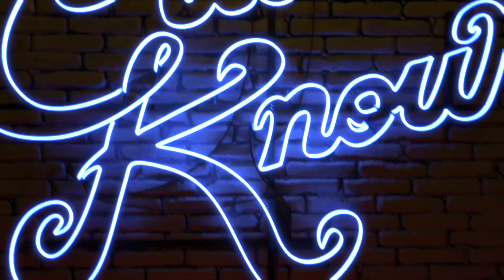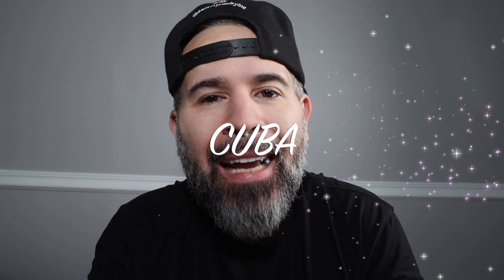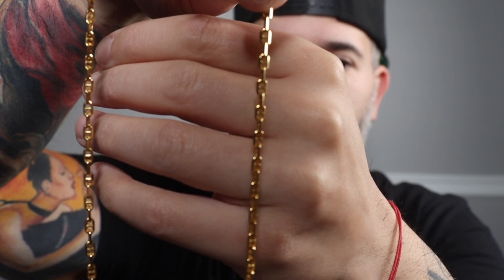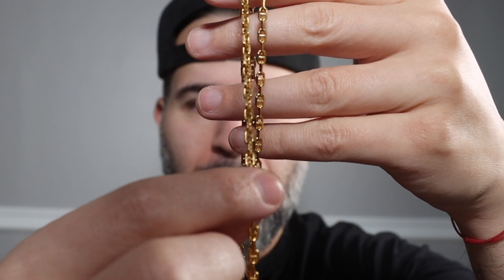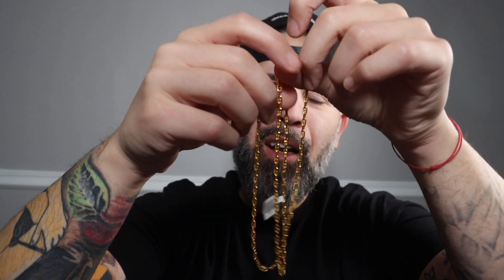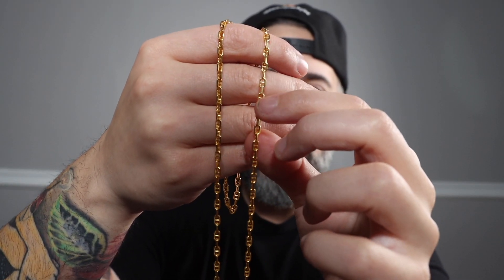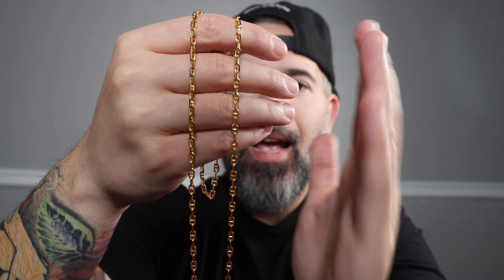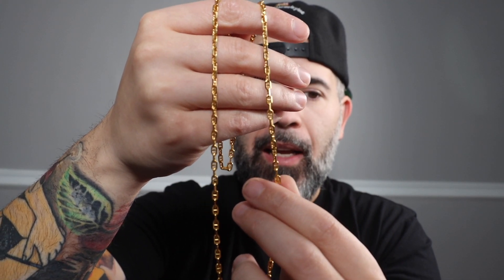A QUICK LOOK AT A GUCCI LINK WITH A TWIST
YOUTUBE.COM/CUBAKNOW
"MY OTHER POPULAR, AMAZING, BEST CHANNEL ON YOUTUBE"

TO INQUIRE YOU CAN CALL DANIEL JEWELRY INC

JUST GOOGLE ME...FACTS!